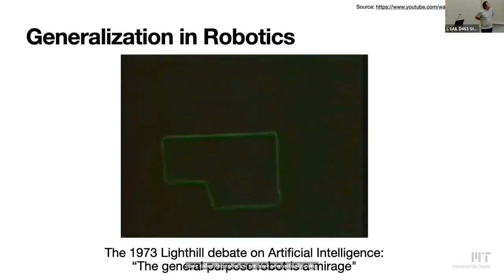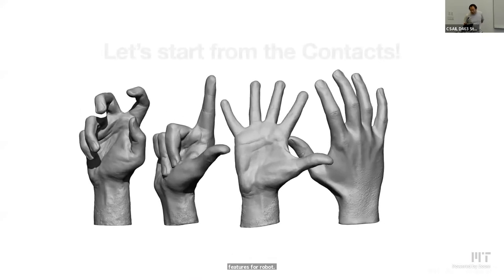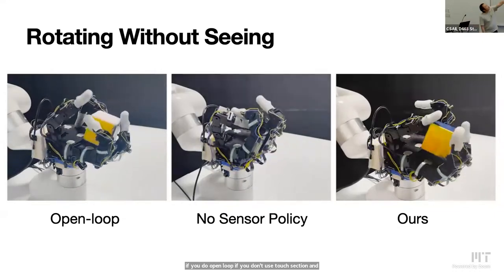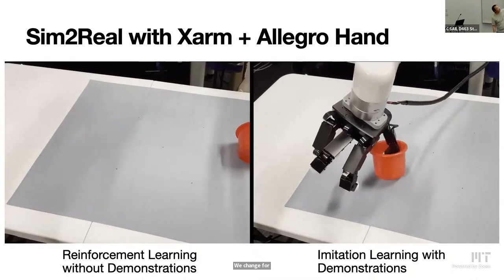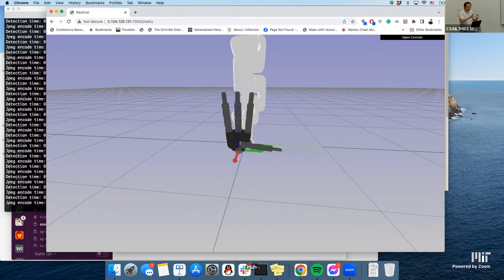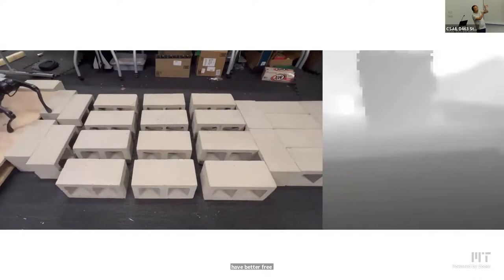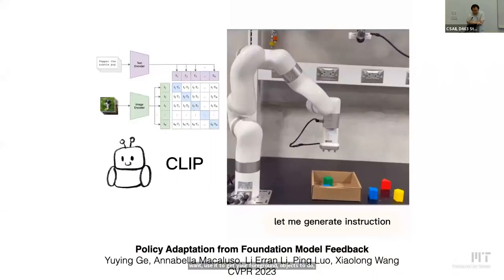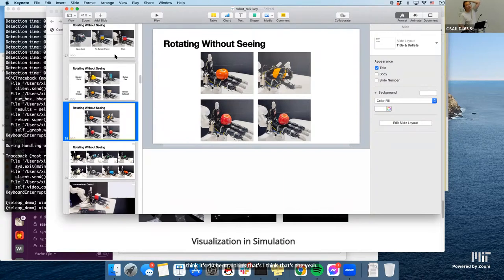EI Seminar - Xiaolong Wang - Geometric Robot Learning for Generalizable Skills Acquisition